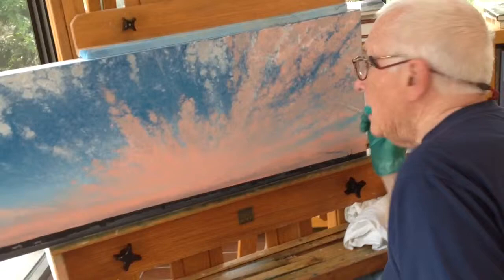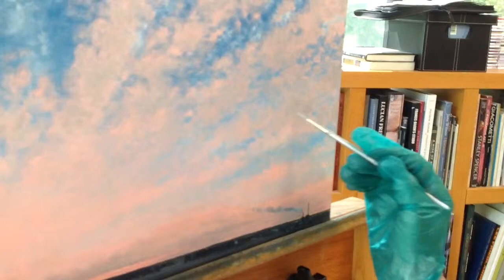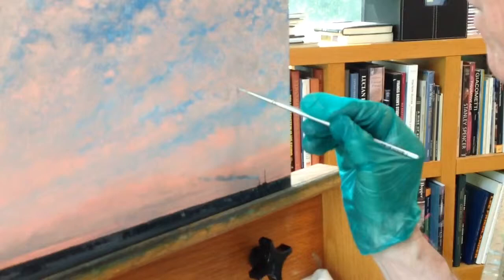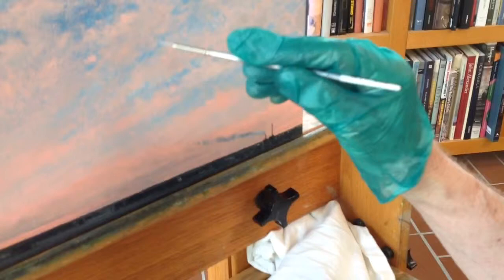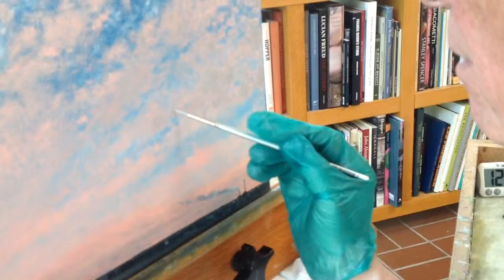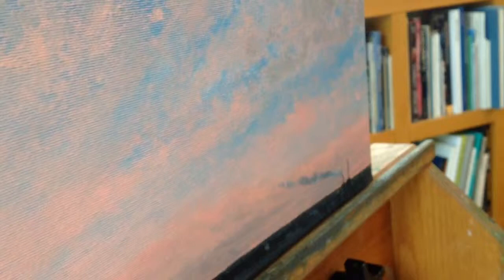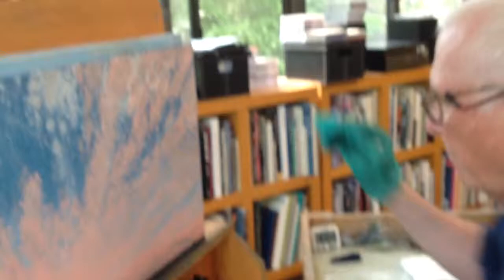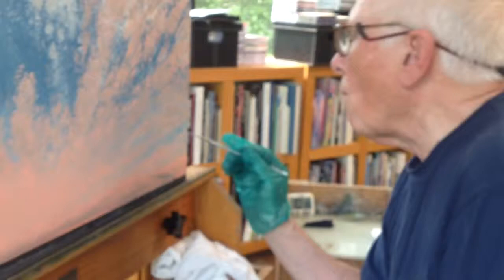Keith Jacobshagen painting, Lincoln Nebraska, May 20, 2014